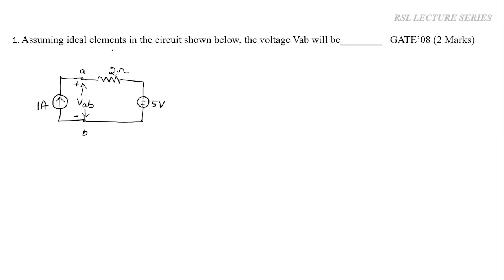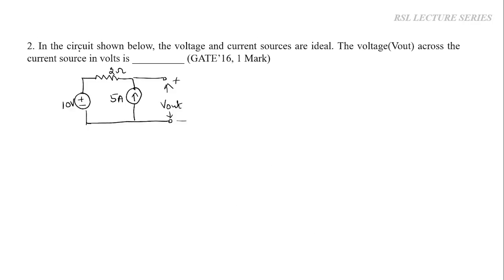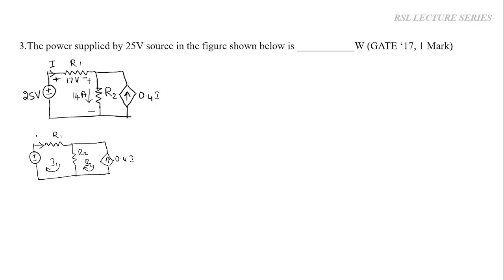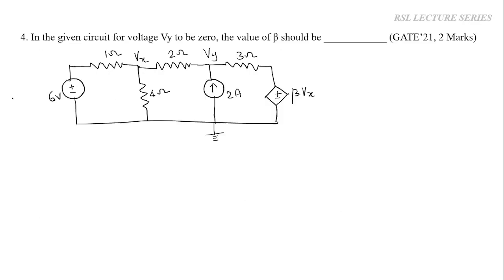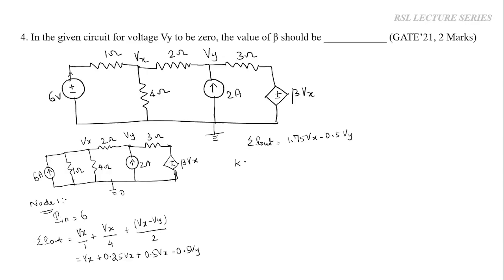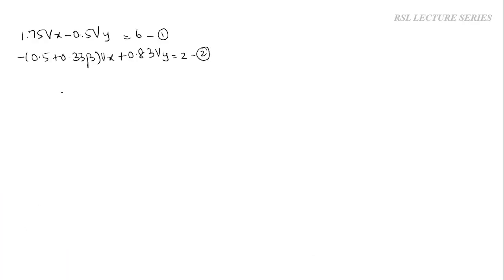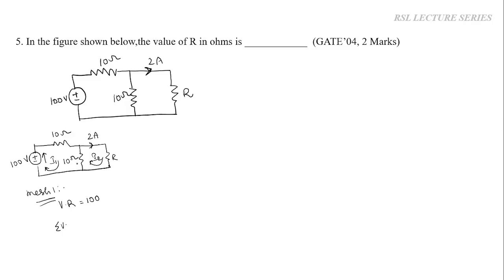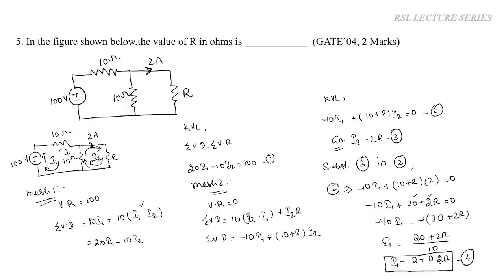GATE Problems with Solutions on Network Elements | Electrical & ECE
Boost your GATE preparation with important solved problems on Network Elements!
In this video, we cover:

Resistors, Capacitors & Inductors

Independent & Dependent Sources

Source Transformations

Practical vs Ideal Elements

Key GATE-style Objective Problems with Detailed Solutions

This session is highly useful for GATE Electrical (EE) and GATE Electronics (ECE) aspirants.
Practice along and strengthen your Network Theory fundamentals to score high in the exam.